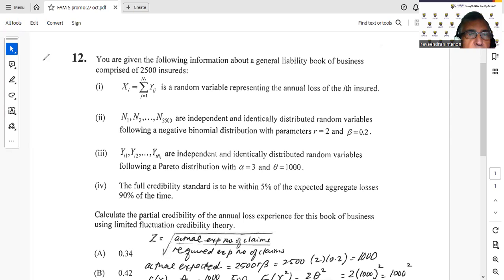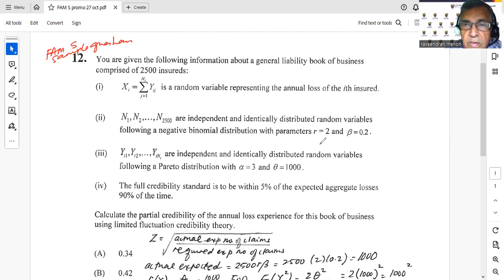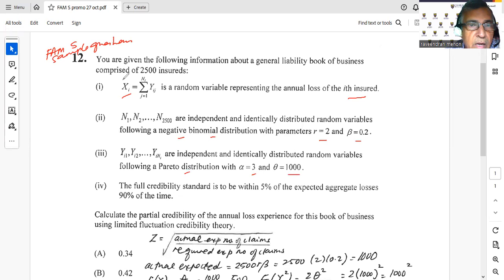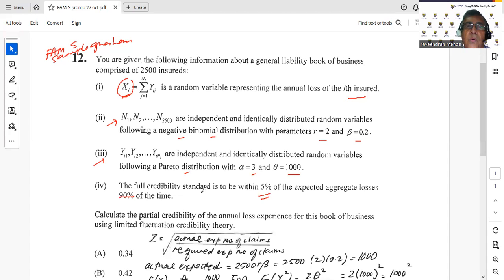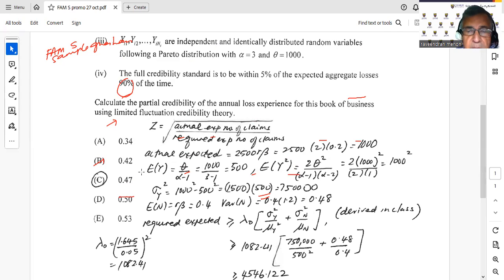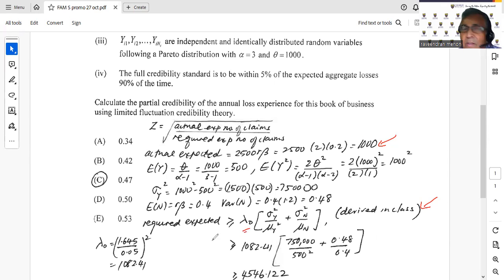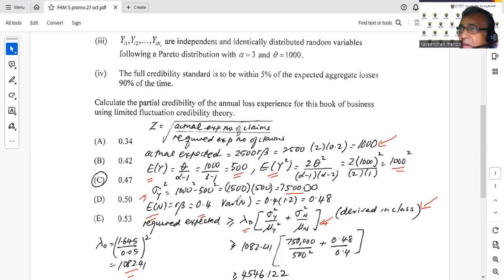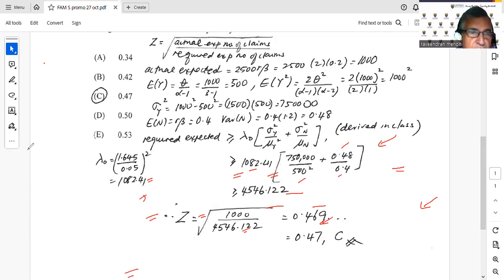Limited Fluctuation Credibility - FAM S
Limited Fluctuation Credibility
FAM S sample question 12

This is a sample question video for FAM S course. Check it out!